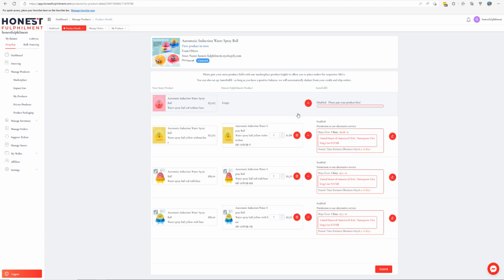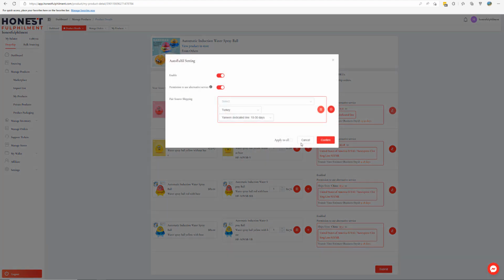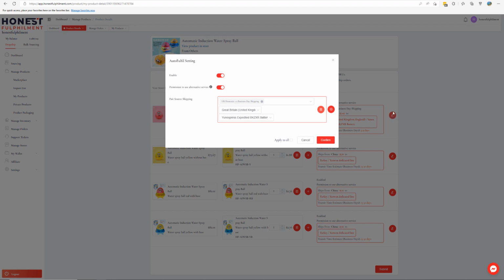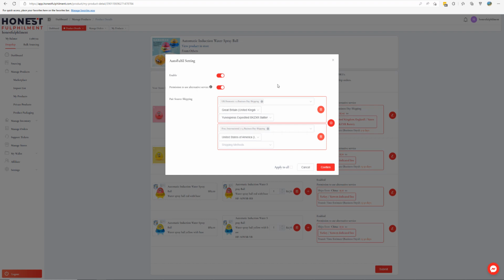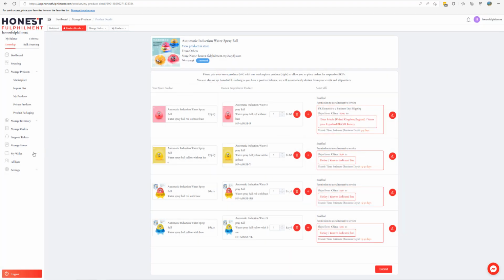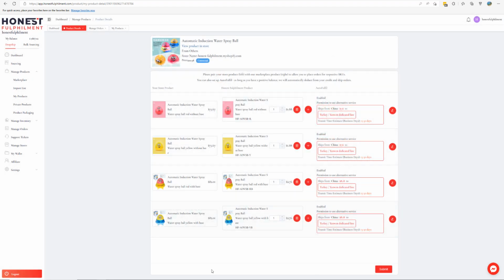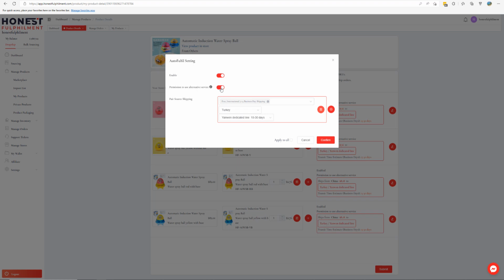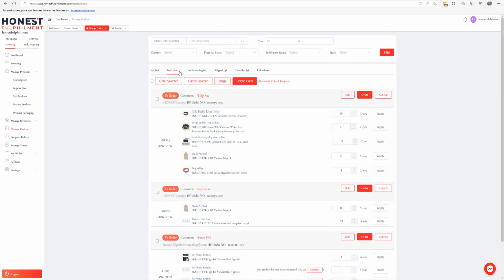7. HF Platform - Autofulfil v2 | Powerful Shopify Autofulfil Feature Added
In this video, you'll learn how to select SKUs you'd like to fulfil automatically, saving you hours upon hours of manually going through and selecting orders one by one.

This is an extremely powerful feature as you have complete flexibility of choosing which shipping service to use per SKU, unlike other apps which are simple on and off switch, everything or nothing!

With the latest update, you are now able to map shipping methods per SKU! It doesn't matter if you're using DSERS, Oberlo, CJ or any other platform, you can use app.honestfulphilment.com alongside them if you so please.

Who is Honest FulPhilment?

Honest FulPhilment fundamentally specialises in sourcing, branding and fulfilment from China to clients worldwide.
Honest FulPhilment was founded as a result of our own struggles, battling through the pitfalls of logistics and fulfilment trying to run successful dropshipping stores and eCom brands.

We have international warehouses for local fulfilment options as well as bulk sourcing and freight forwarding to your destination of choice with full tax and custom clearance.

In short, we aim to provide you with a no fluff, straight to the point, transparent, zero jargon solution in native English, while automating as much of it as possible for true peace of mind.

If you are interested in working with us, please click on one of the URLs below to enquire further, or email

📮 Are you are dropshipper or ecom store owner with a minimum of 10+ orders a day?
👑Or more successful with higher volume, ready to transition to holding branded inventory for a better customer experience?

Submit a request here, be sure to complete the sequence, only then will you be put through to a human

🚤If you'd like to get a sourcing quote for a bulk order to be sent to us and stored in China or, sent to a destination in China or anywhere else in the world, please submit a request , or by completing this sequence

💪Need a mentor or bespoke e-commerce help? Be it marketing, store optimisation, scaling or just general advice, contact the experts